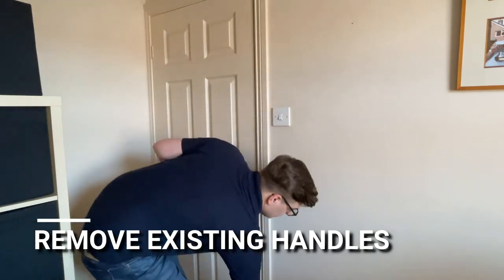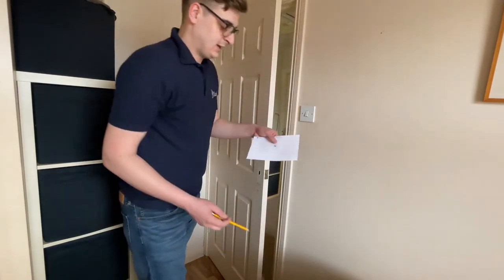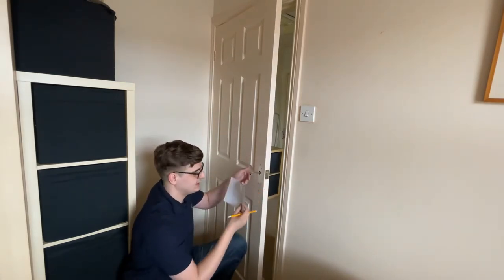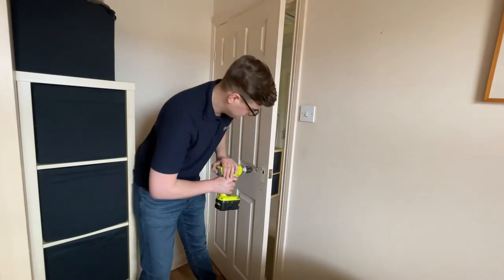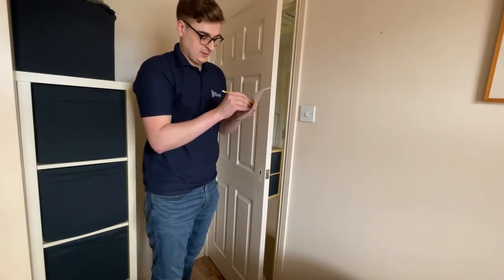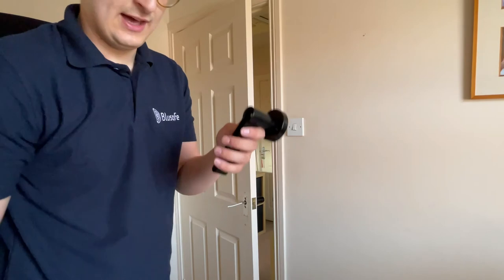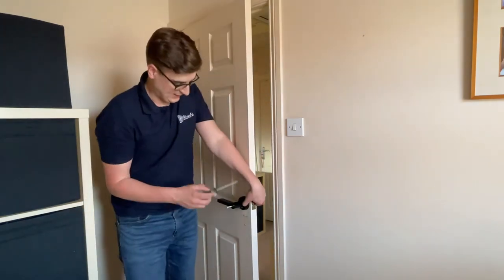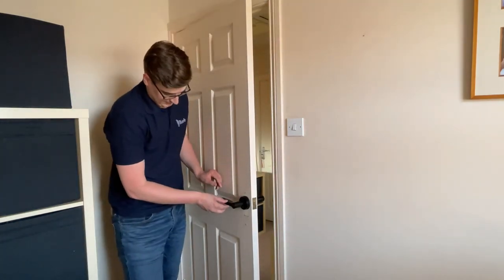Blusafe Breeze - Short Installation Tutorial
In this video we will run through the installation of the Blusafe Breeze Fingerprint Door Lock.

Breeze comes in 3 different models: A, B and C
This video covers a full installation of Model B, although Model A and B only have slight differences in installation.